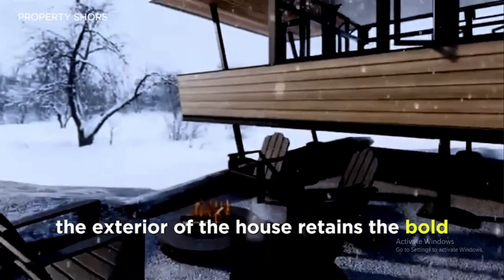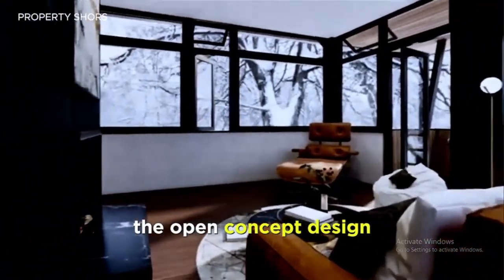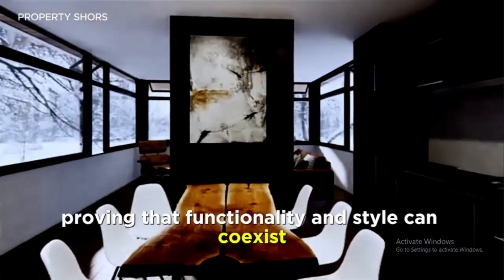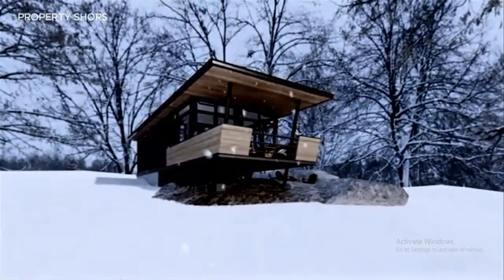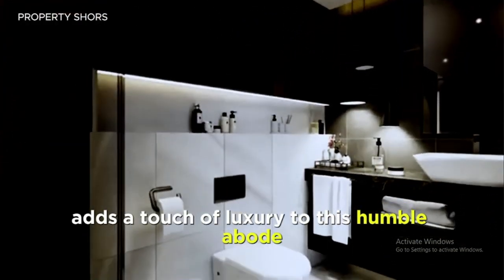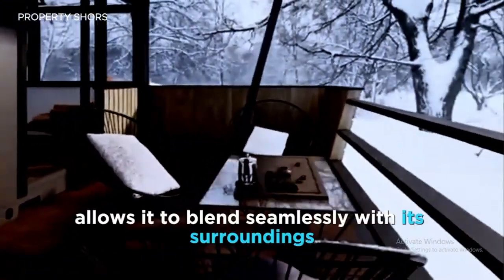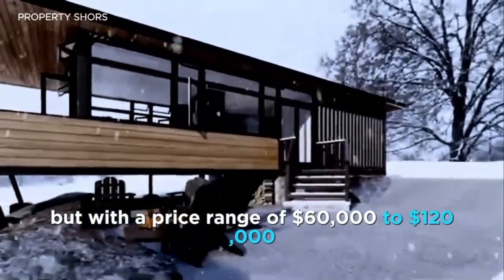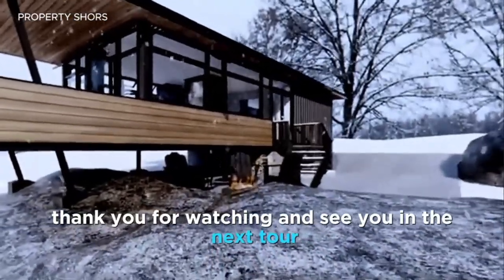Small house made from an old container - 2024 DESIGN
Constructed with durability and sustainability in mind, this container home demonstrates how old materials can be given new life. The cost of creating such a gem can vary, but with a price range of $60,000 to $120,000, it’s an affordable option for those looking to embrace a simpler, greener lifestyle.